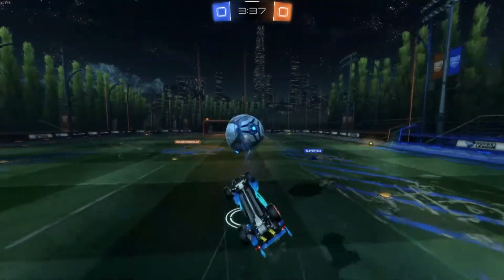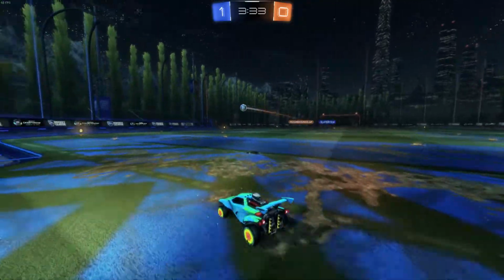Rocket League 2v2 Analysis | Anowyn | Platinum